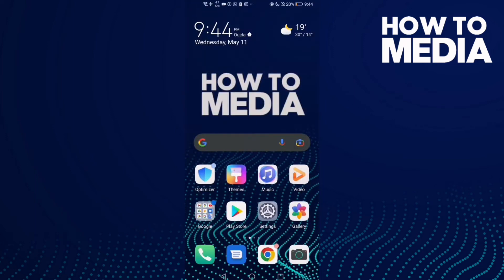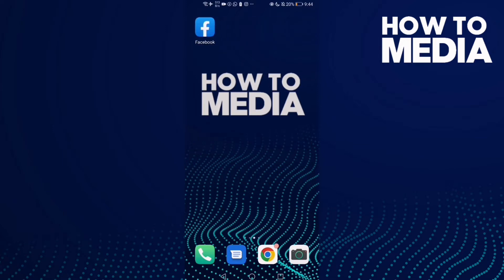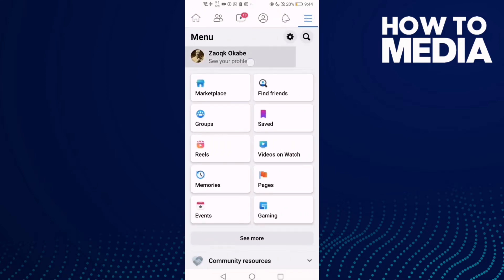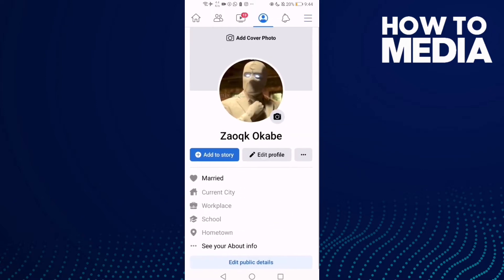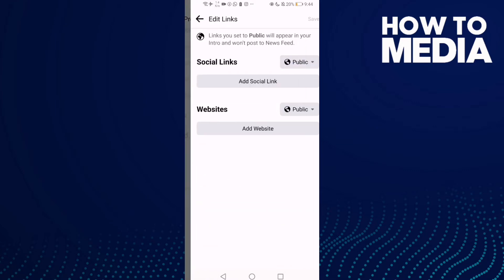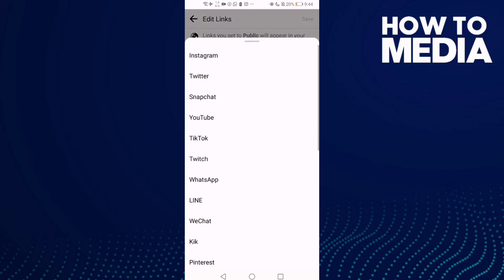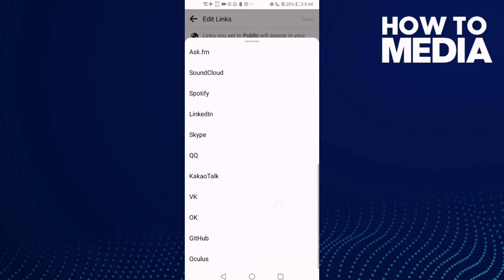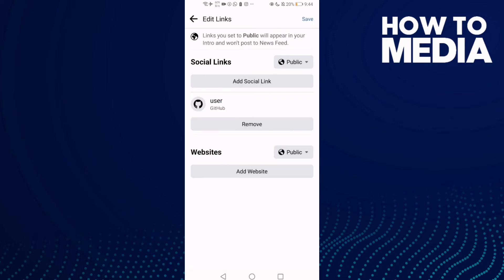How to Add Your GitHub Account on Facebook Mobile App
in this video we discuss :